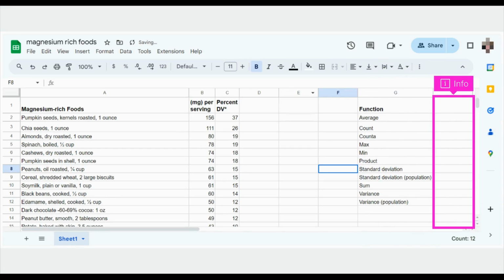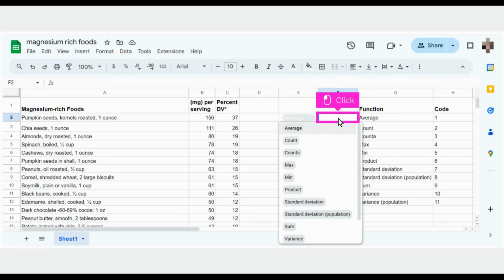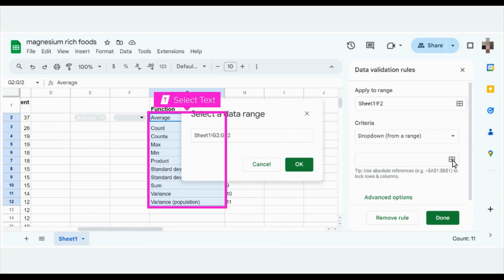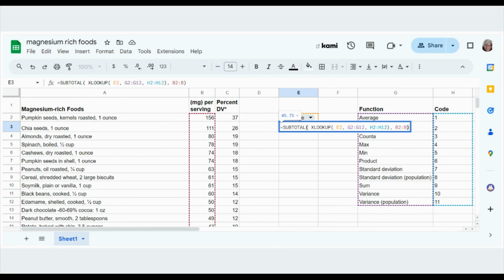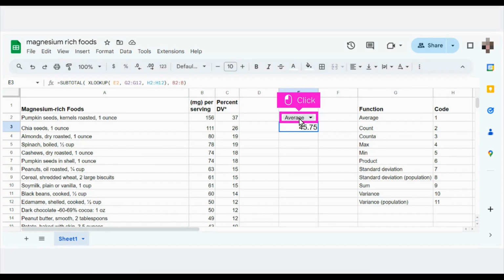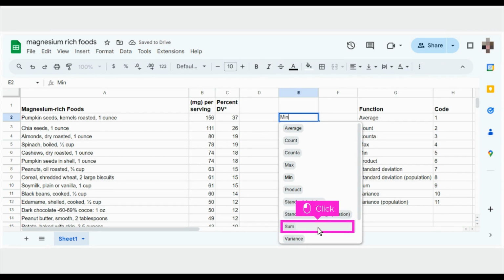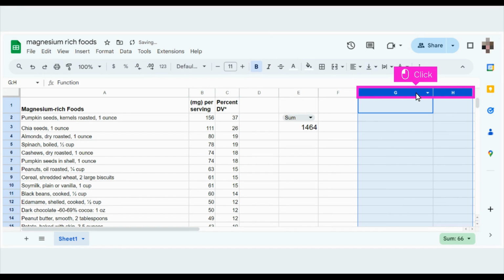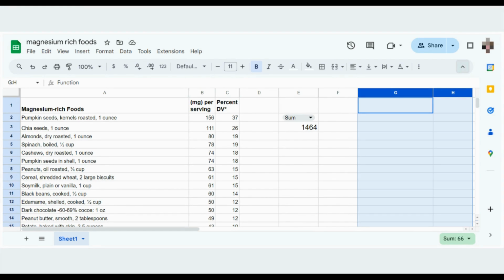Google Sheets - How to use a dropdown menu to choose which SUBTOTAL aggregation function to apply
Watch this quick & easy tutorial to see how to create a one-stop place for SUBTOTAL data aggregation such as sum, average, count, min, max, etc., start with reference cells to the function codes.

To access where you can copy-and-paste and of the formulas mentioned in the video in Step 19, you can use the interactive tutorial version of this video

Thank you to @benlcollins for contributing to the idea for this tutorial.